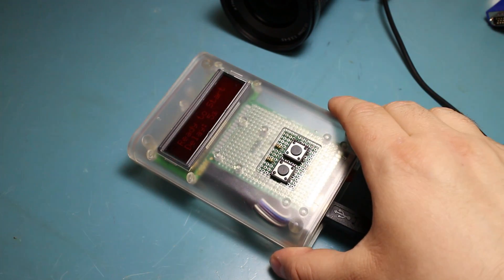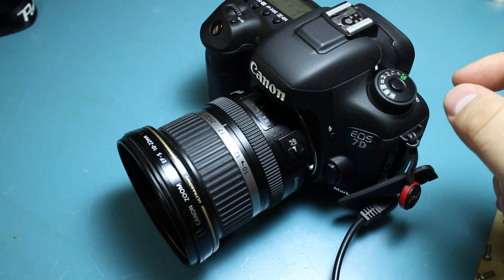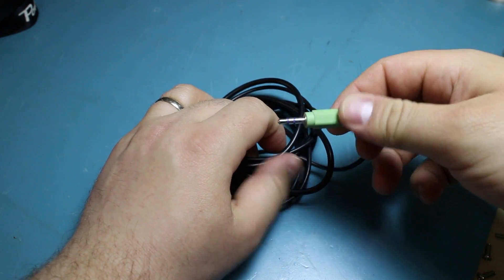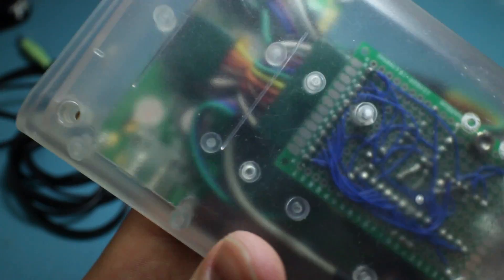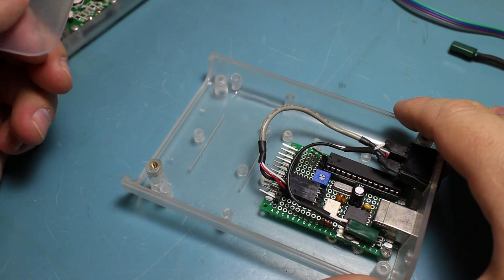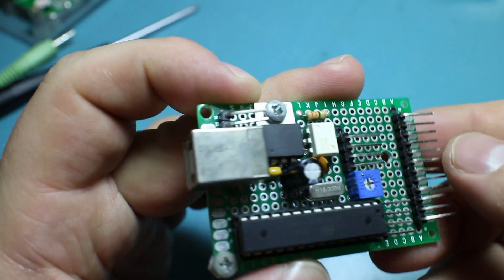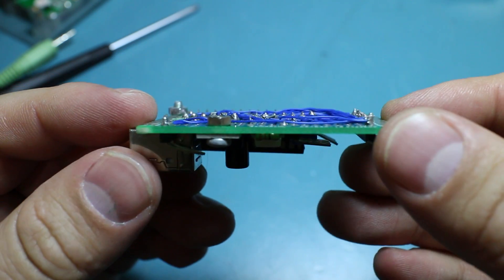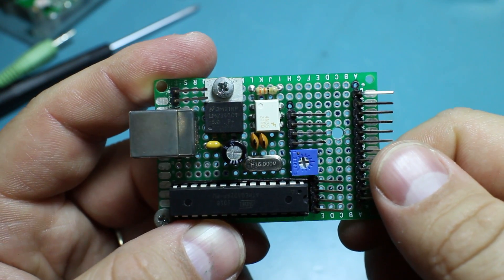Old Arduino Project: Canon Time Lapse Controller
One of my first Arduino projects. A basic time lapse controller for Canon cameras.